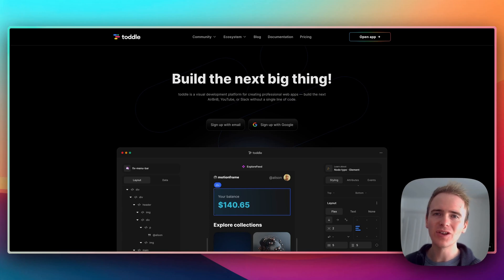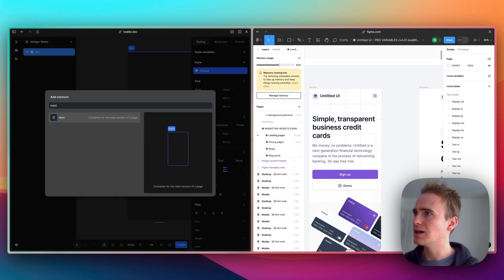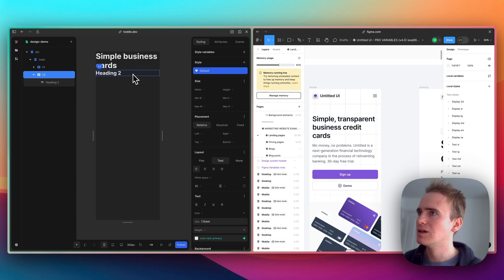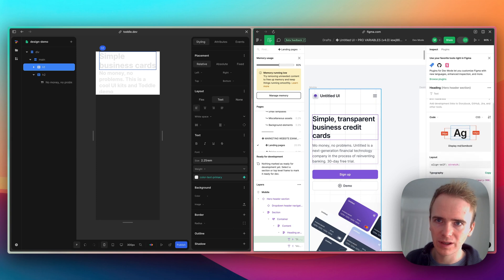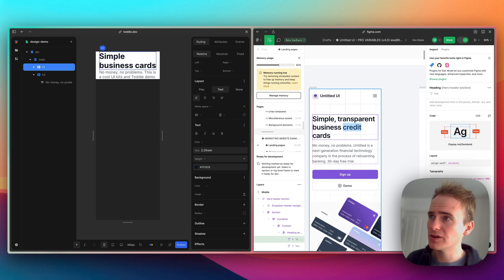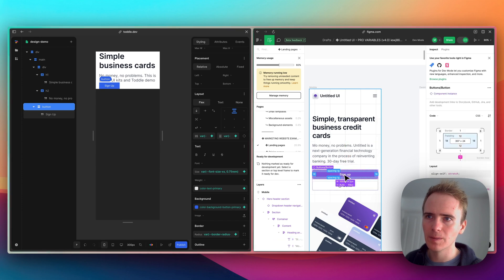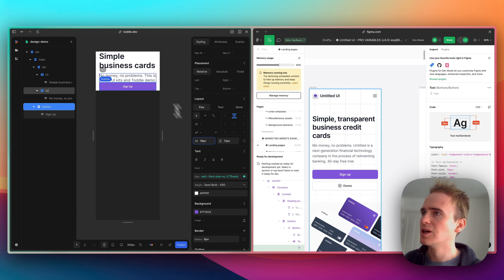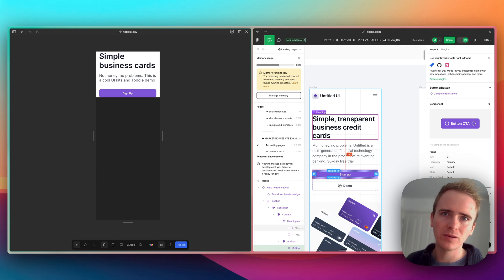No-code web design with Toddle.dev and Figma | Bubble.io Tutorials | Planetnocode.com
In this no-code tutorial, I'm going to show you how easy it is to build a website without writing a single line of code using Toddle is a no-code platform that allows you to create websites and web apps effortlessly. In this video, I'll focus on how you can take a design from Figma and build it in Toddle.

Unlike other page builders, Toddle is built with a mobile-first approach, making it perfect for creating responsive designs. I'll guide you through the process of building a mobile design step by step, starting with adding sections and elements to your page. You'll learn how to style your elements, change background colors, adjust font sizes, and more. By the end of this tutorial, you'll see just how quickly a Figma design can come to life in Toddle using their amazing no-code page builder.

So if you're ready to create a stunning website or web app without any coding, join me in this tutorial and let's dive into the world of Toddle.dev!

00:00 Introduction to Toddle page editor
00:32 First look at Toddle
00:59 Toddle's mobile-first approach
01:11 Building a mobile design using the editor
01:45 Adding a logo and header
02:03 Adding the text
02:36 Styling the page
03:00 Changing the background color
03:33 Setting padding and color
04:00 Styling the text
04:56 Setting up the layout
05:33 Adding buttons
06:52 Adjusting button sizes and spacing
07:15 Wrapping the hero section in a div
07:49 Previewing the design
08:14 Conclusion: Ease of using Toddle and Figma